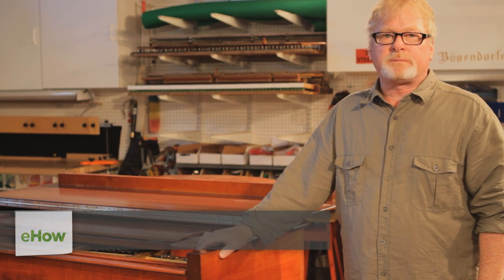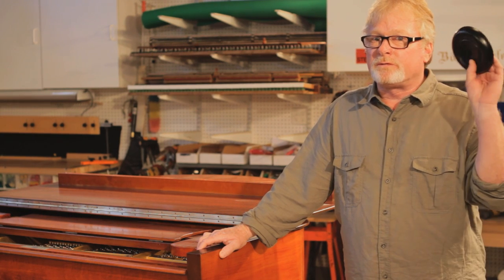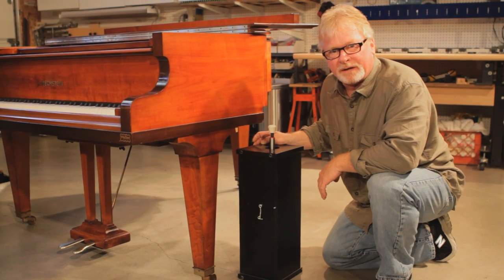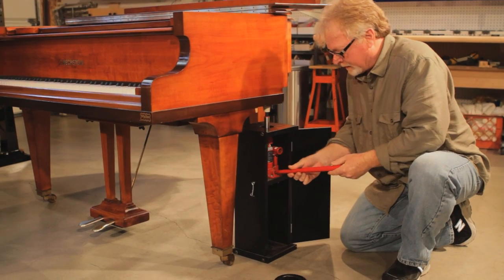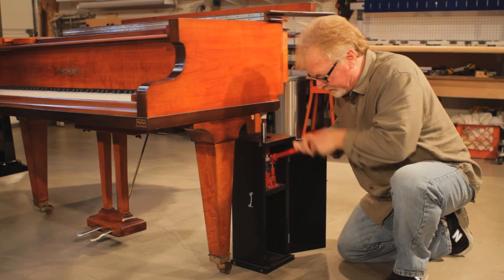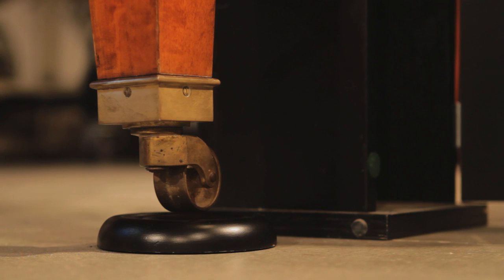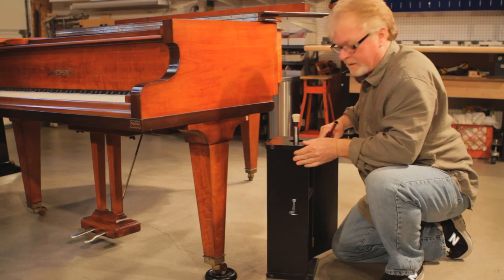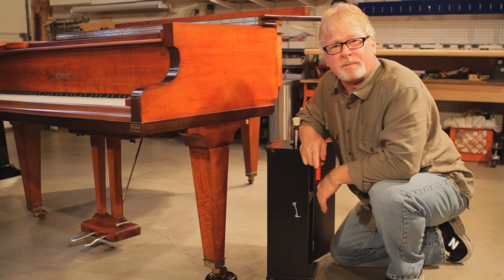How Protect a Piano From Carpet Cleaner : Piano Care & Maintenance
Protecting a piano from carpet cleaner is something you can do through the careful use of the right type of castor cups. Protect a piano from carpet cleaner with help from an experienced piano technician in this free video clip.

Bio: Russell Berkley entered Yamaha School of Music's Piano Technology Division in Buena Park, California at the age of 16.

Series Description: If you take care of your piano, it in turn will provide you with beautiful music for years to come. Get tips on piano care and maintenance with help from an experienced piano technician in this free video series.